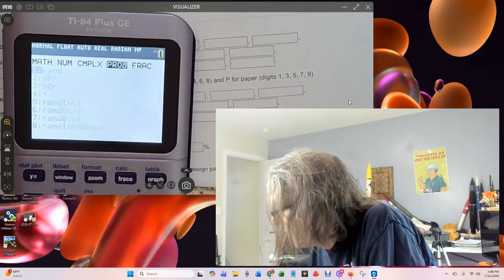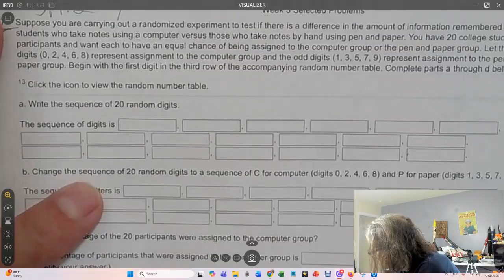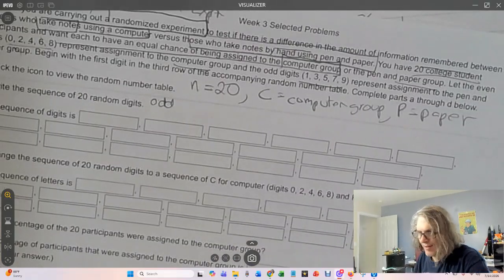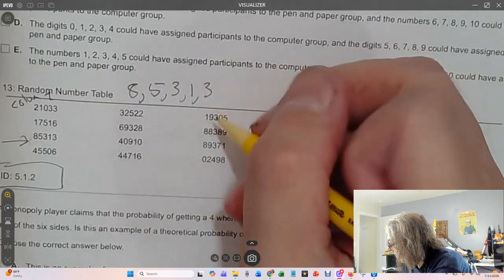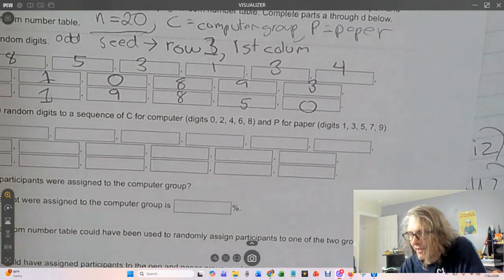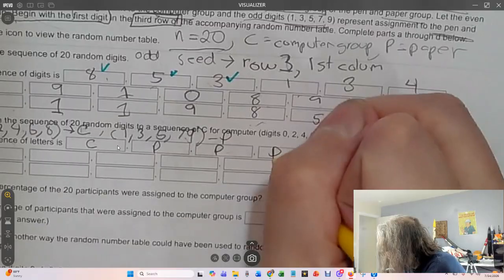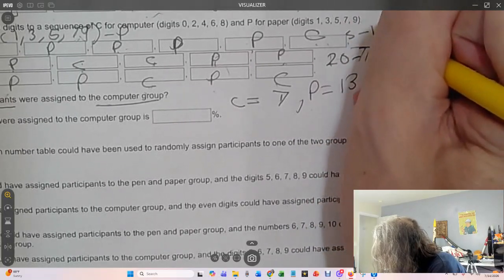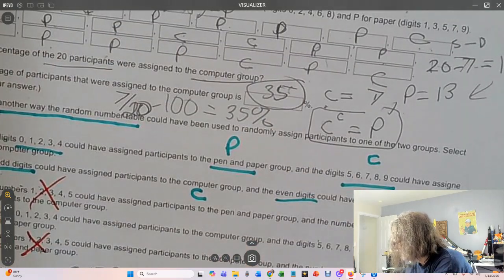5_1 "Randomness", man... "Randomness".. that's the "key" 2 UNLK Inferential Statistics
Old School Paper vs. Modern Tech: Generating a Random Sample in Statistics | TI-84+ randInt vs Random Number Table
Time Stamps
00:00 Intro to "Randomness"
01:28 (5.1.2) Simulations to determine probabilities

Discover the foundations of statistical sampling! In this video, we explore how to select a random sample — the essential building block of trustworthy statistics — using two classic methods side by side.
We’ll start with a modern approach using the TI-84+ calculator and the powerful randInt function, then step back in time to the traditional “old school” method using a table of random numbers (complete with seed, row/column starting point, and directional rules). See exactly how statisticians worked before powerful graphing calculators and software made it effortless!
Perfect for Intro Stats, AP Statistics, Quantitative Reasoning, or anyone wanting to understand the “why” behind random sampling.

Key Terms Covered:
•  Random Sample
•  randInt function (TI-84+)
•  Table of Random Digits
•  Seed value
•  Simple Random Sampling (SRS)
•  Sampling without replacement

Whether you’re a student preparing for exams, a teacher looking for clear examples, or just curious about how data is collected fairly, this comparison will give you a deeper appreciation for both the history and the technology of statistics.
Like if this helped clarify random sampling!

📌 Resources & Links:
•  TI-84+ Guide PDF (coming soon)
•  Practice Datasets